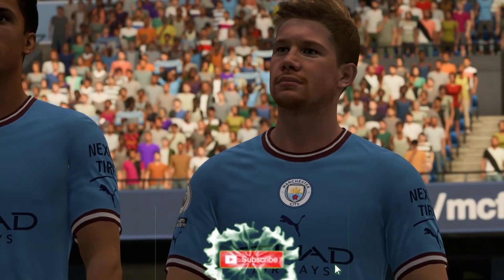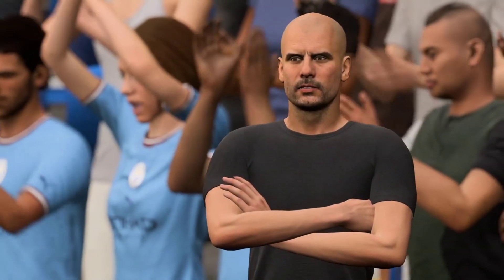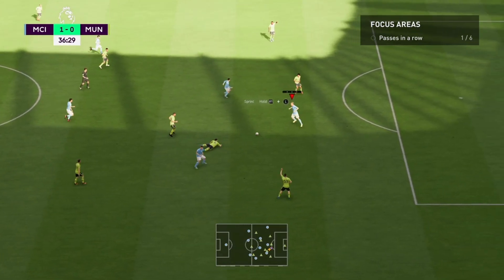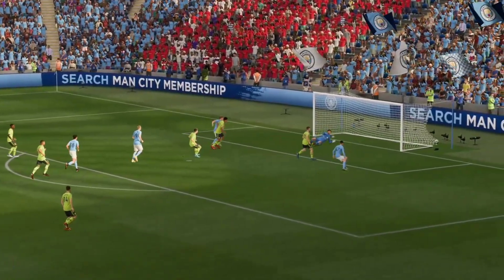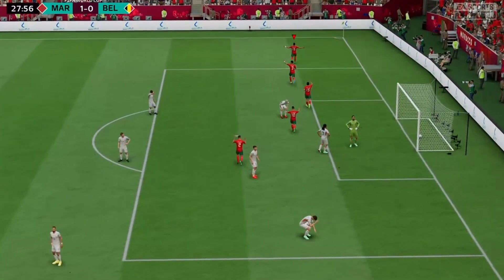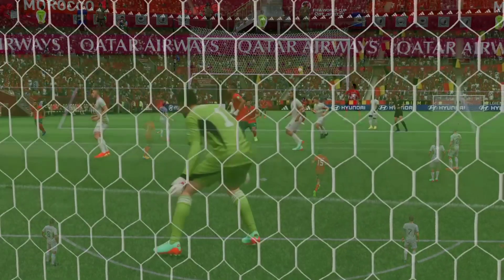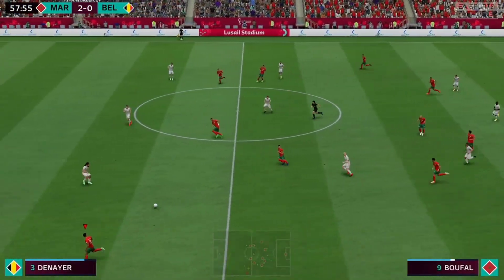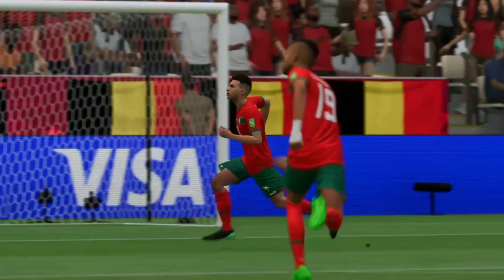Fifa 23/24 | Best goal for Manchester city & Morocco | Nasiri & bruyen erling haalnad | #01